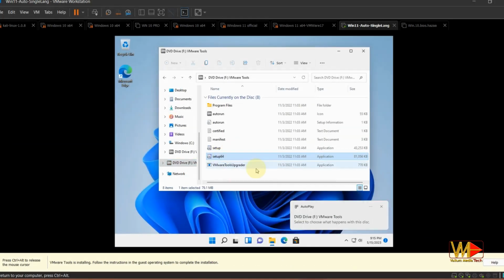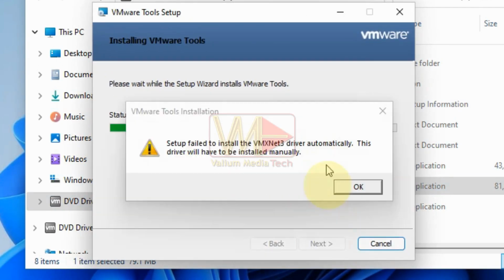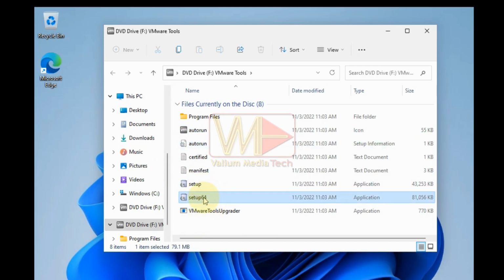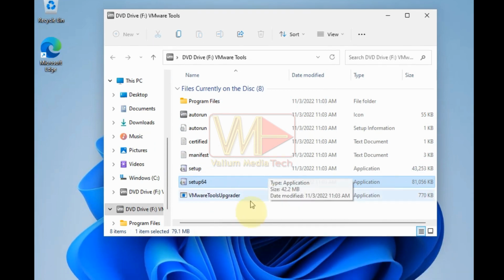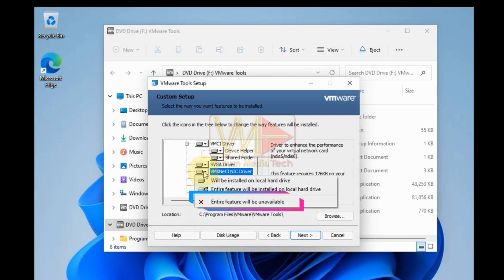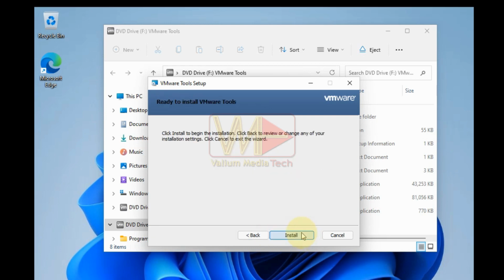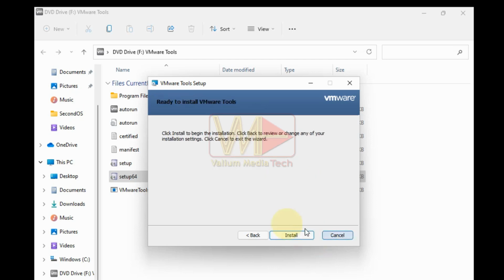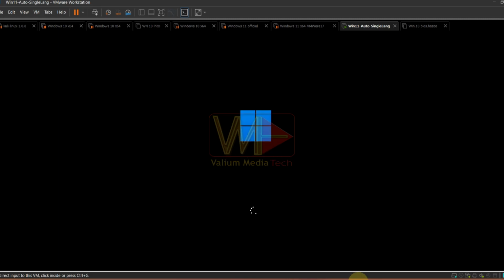Setup Failed to Install the VMXNet3 Driver Automatically in VMWare Workstation | VMCI, SVGA, Vsock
This video will show you how to fix this error “Setup Failed to Install the VMXNet3 Driver Automatically” while installing VMWare workstation tools in windows 11 or windows 10 virtual machine.
The suggested solution on this video will help in fixing installation failure due to other drivers, such as, VMCI, SVGA, VGA, PS2 or USB Mouse driver, Vsock Virtual Memory, EFI Firmware update or another driver.

Setup Failed to Install the VMXNet3 Driver Automatically. The driver will have to be installed manually.

Setup failed to install the vmxnet3 driver automatically windows
vmxnet3 driver download
setup failed to install vmci virtual machine communication interface driver automatically
manually install vmci driver
installing vmxnet3
setup failed to install the svga driver automatically
vmxnet3 driver windows server 2019